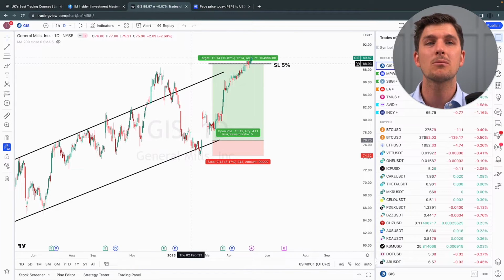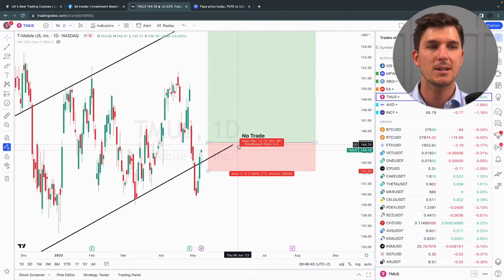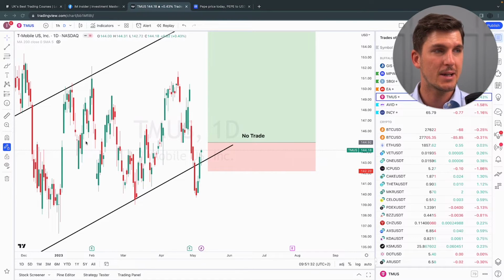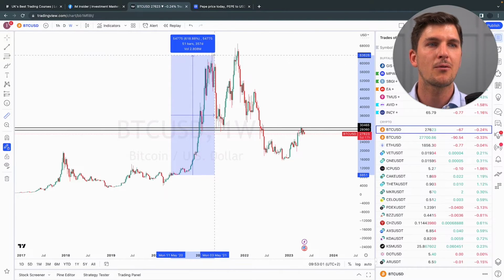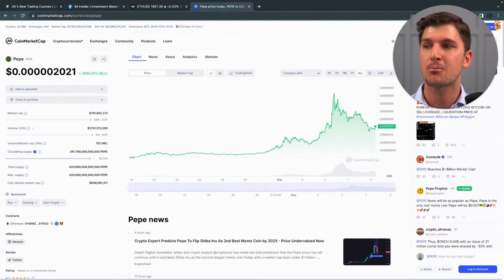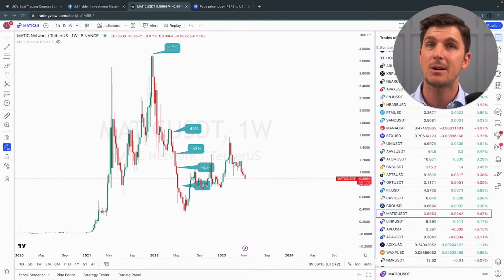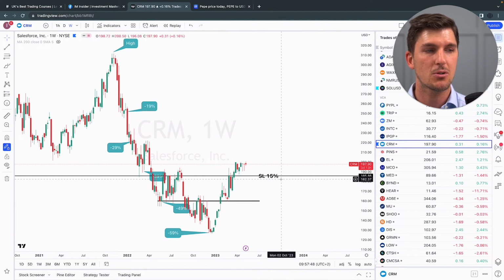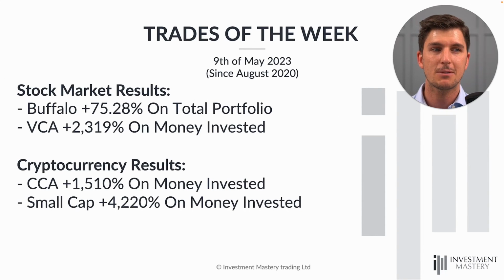Crypto's Surging Despite US Economy Confusion | Trades of the Week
Crypto regulation heats up as Coinbase and Gemini launch offshore exchanges, while Binance demonstrates the importance of regulatory frameworks. SEC faces pressure as Coinbase complaint gets a response deadline. Meanwhile, strong labor market reports may cause investor indecision amidst Fed rate hikes and potential default on US debt. Apple's earnings beat expectations, making it a potential investment opportunity.

00:00 - Welcome to Trades of the Week
00:57 - Access your FREE 30-Minute Strategy Session By Joining Our Exclusive Facebook Group
02:12 - Another Buffalo Opportunity
06:32 - Crypto Market Update
12:05 - What Investments Should You Get In To?
13:45 - Trades Of The Week RESULTS
14:38 - Access your FREE 30-Minute Strategy Session By Joining Our Exclusive Facebook Group

📈 Finding The Next BIG Stock & Crypto Just Got Easy!

IM Insider is dedicated to providing you with all the invaluable intel you need to get started with Trading and Investing in BOTH Stocks and Cryptos! 💪 All IM Insider subscribers receive exclusive access to our Member’s area which means you are privy to a diverse collection of Investment Mastery wonders, such as training videos, books, guides, cheat sheets and more!

⛓️ 🔗 Useful Links 🔗 ⛓️

Find out how much your money will grow over time if you invest it and re-invest your profits every year with our FREE compounding calculator

Learn how to Trade and Invest and change your financial future in just 20 minutes a day by downloading our 'The Lunchtime Trader' book 📘 for FREE! (Price on Amazon £9.97) Claim yours here for FREE

When it comes to growing your wealth, one thing is for certain... uncertainty.

That is why there is no better time than now to start taking control, investing in your financial education and learning how to make your money work harder for you.

We offer simple, easy and effective online trading and investment training for individuals of all experience levels. And with technology at our fingertips, there's no need to waste time and money on in-person sessions. All our core material is easily accessible from the comfort of your own home.

Since 2004, we've trained over 50,000 people across 128 countries and educated more than 2,700 clients annually in some of the world's leading financial cities, like London, Frankfurt, and Stockholm. That's why we're considered world leaders in trading and investment education.

Our team is dedicated to your individual success, and we go above and beyond to enhance your learning experience through 1-on-1 strategy sessions and weekly Q&A.

And let's not forget that 80% of successful trading and investment is all in the mindset. We ensure our clients know how to overcome limiting beliefs and lack of accountability that often stand in the way of growing wealth.

This approach sets us apart from the rest and is why our clients see such life-changing results. Don't wait. Take control of your financial future with us today.

All investment carries risk. Please note we are an education platform and, therefore, do not give any personal or financial advice.